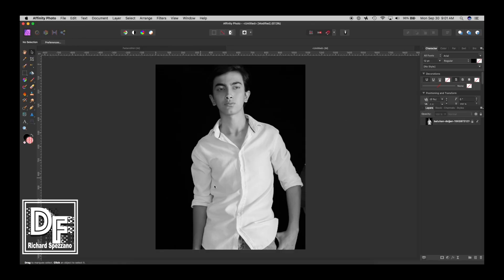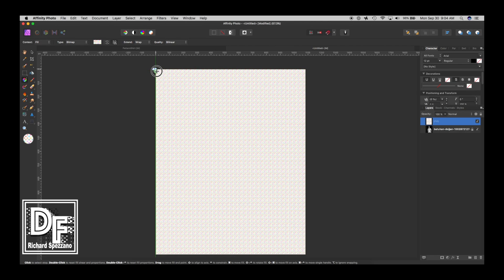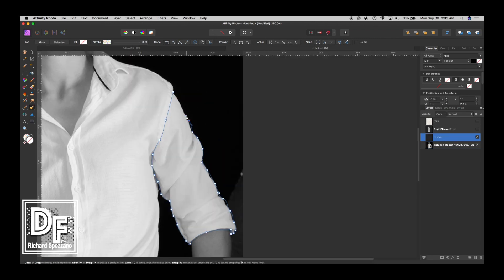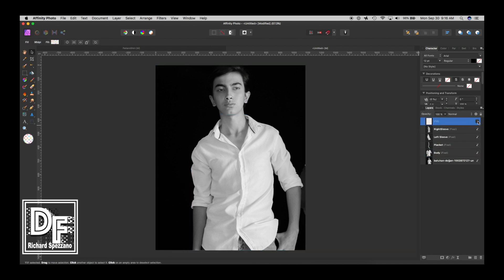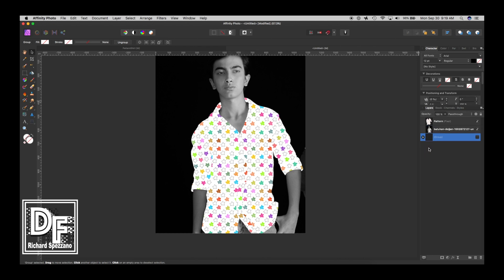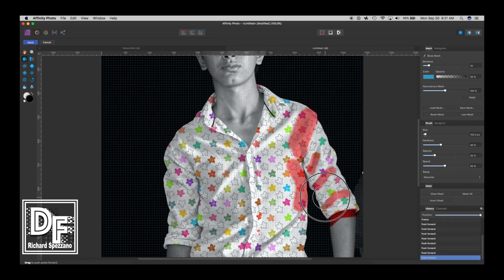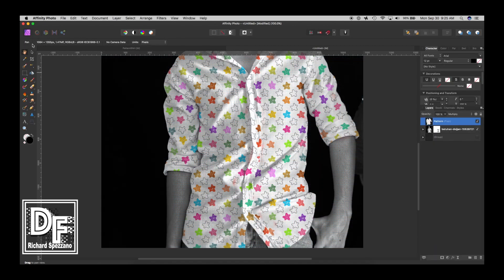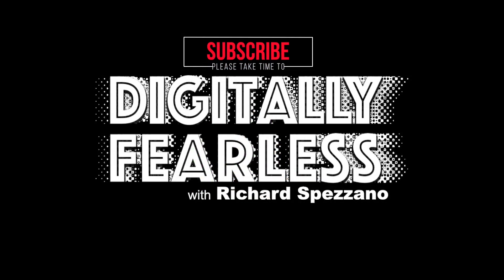Adding a pattern to clothing. Affinity Photo Tutorial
Affinity Photo tutorial on how to add a pattern to clothing. It demonstrates how to resize a pattern and show the folds of a pattern.